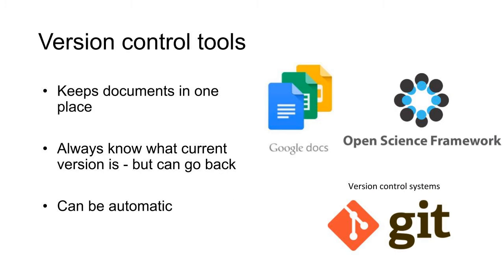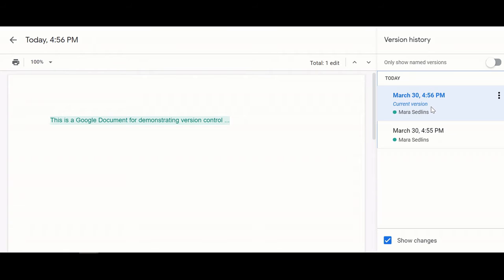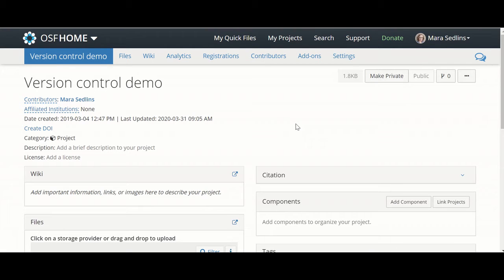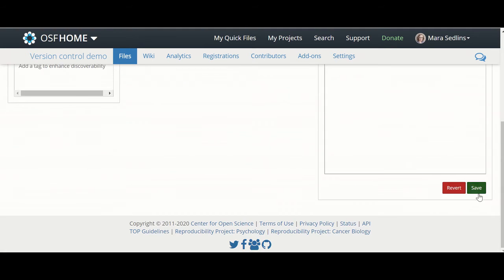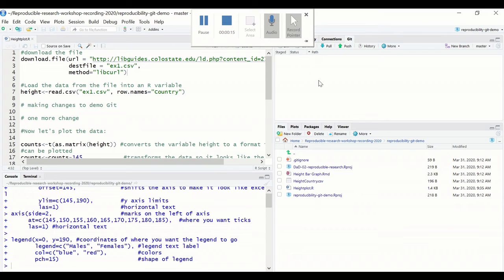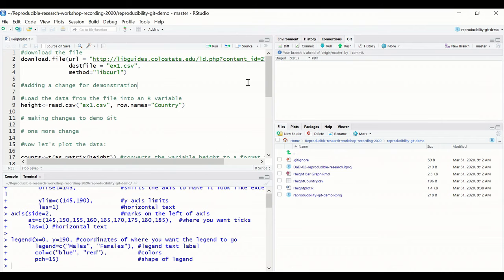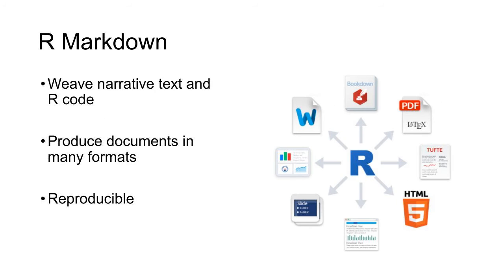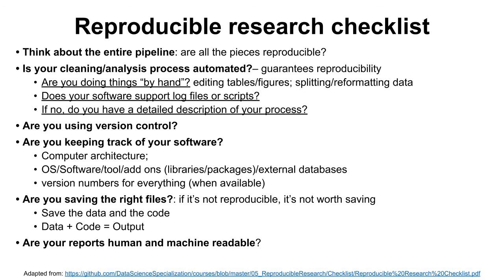Data and Donuts: Reproducible Research Part 3